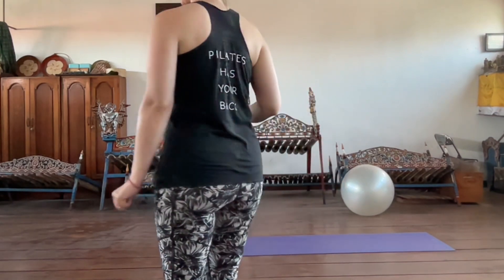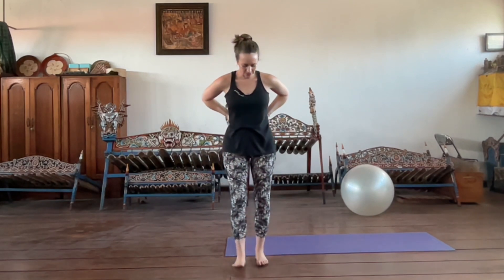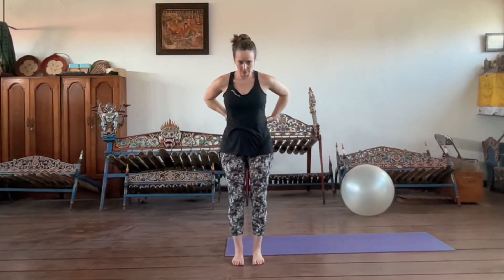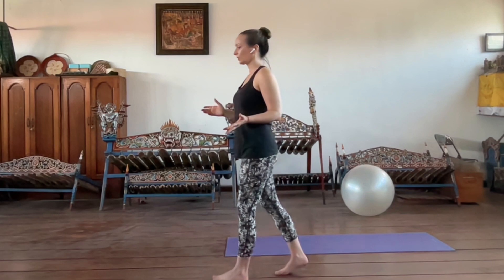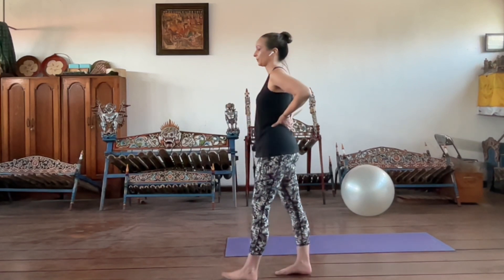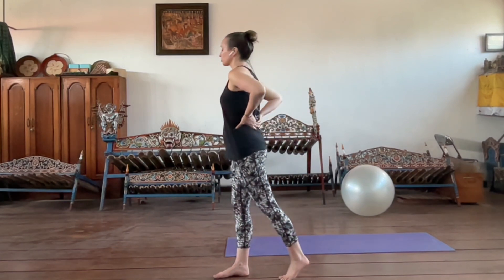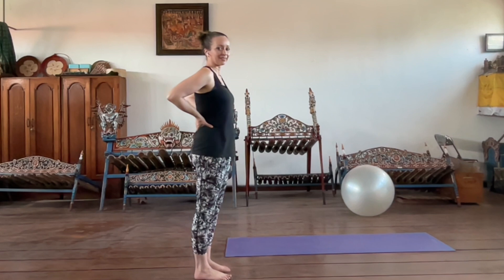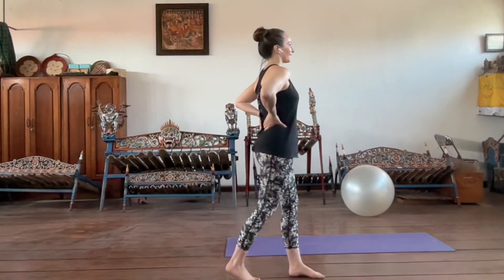Understanding the Core: Multifidi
In this video, we examine the multifidi muscles, small yet powerful muscles that play a vital role in stabilizing the spine.

Join me, as we explore:
- The anatomy and function of the multifidi muscles
- How these muscles contribute to spinal stability and movement
- An exercise to help activate the multifidi

Understanding the multifidi muscles and how to engage them can  enhance your Pilates practice, helping you achieve better posture, improved core stability, and a healthier back.

No part of this production may be reproduced, distributed, or transmitted in any form or by any means, including screenshots, screen capture, recording, or other electronic or mechanical methods, without prior written permission.